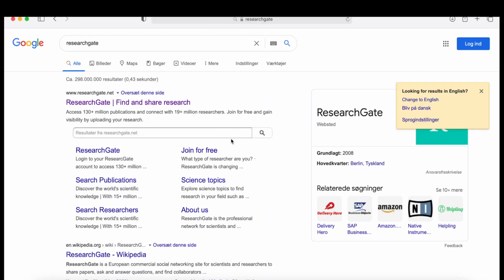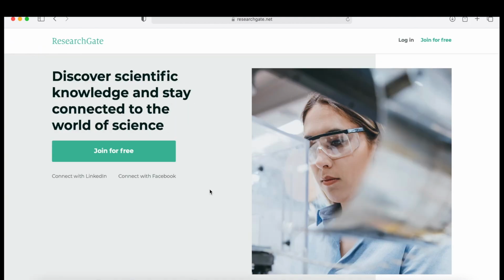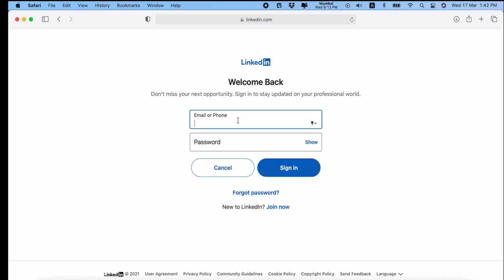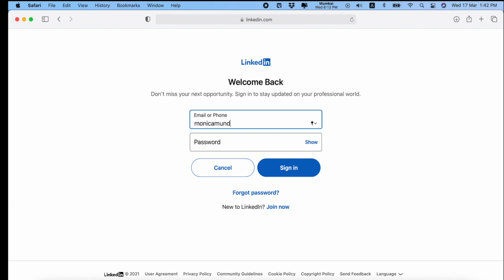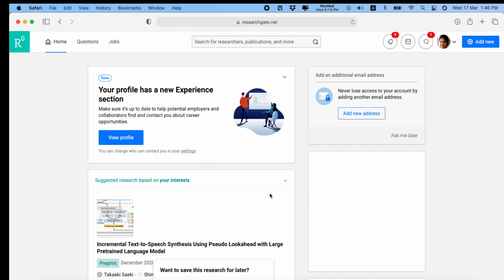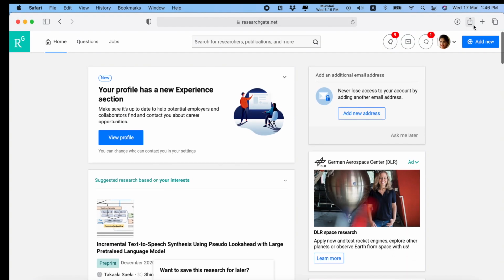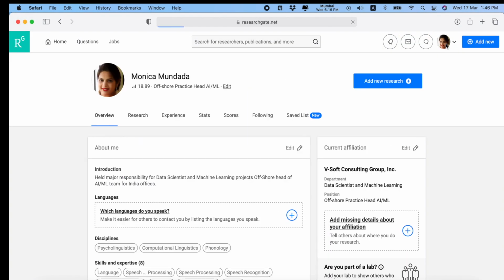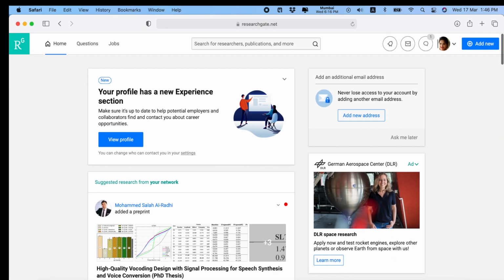How to Create ResearchGate Account Without Institutional ID | ResearchGate Signup Guide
This step-by-step tutorial shows researchers, students, professionals, and independent scholars how to sign up for ResearchGate easily and start building their academic profile.

You will learn:
• How to create a ResearchGate account without institutional email
• ResearchGate signup process explained step by step
• How independent researchers can join ResearchGate
• Common account creation issues and solutions
• Tips to optimize your academic profile after signup
Whether you are a student, researcher, PhD scholar, postdoc, or independent academic, this guide will help you create your account quickly and start connecting with the global research community.

create ResearchGate account without institutional email
ResearchGate account creation tutorial
how to join ResearchGate without university email
ResearchGate signup process
create academic profile online
ResearchGate for independent researchers
ResearchGate tutorial for beginners
ResearchGate account verification
how to use ResearchGate
ResearchGate profile setup tutorial